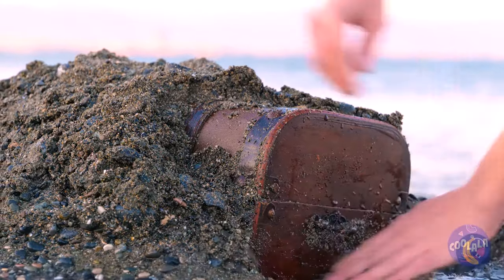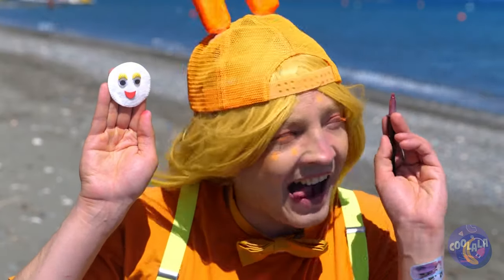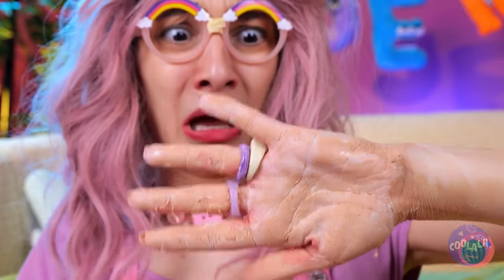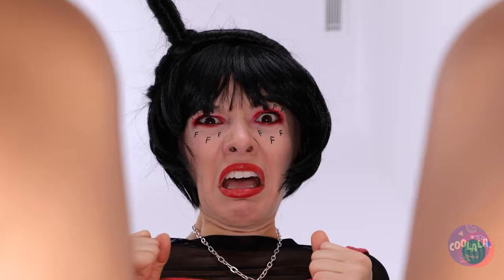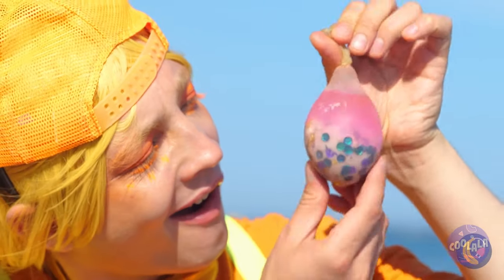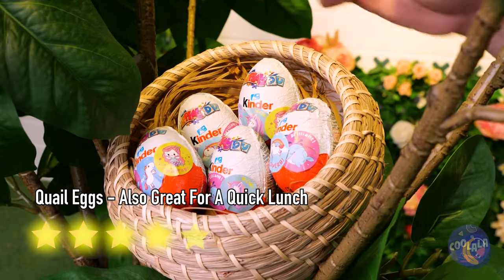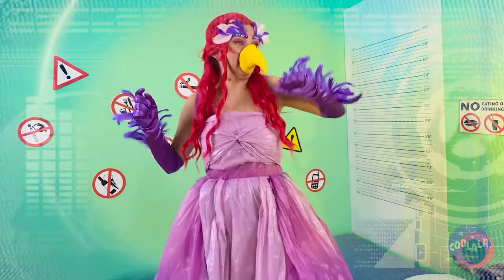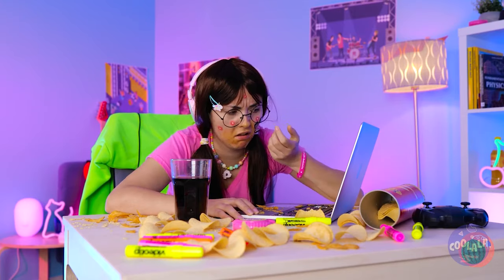Take Care of the Alphabet Lore!😱 Best Diys and Easy Crafts